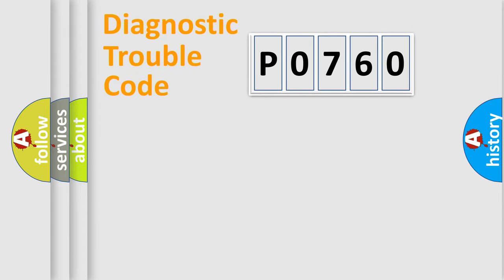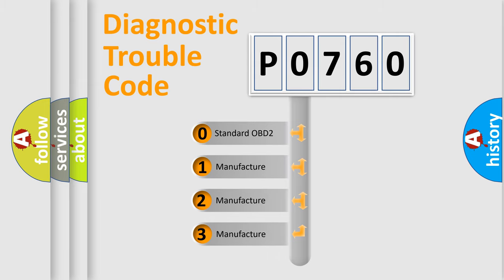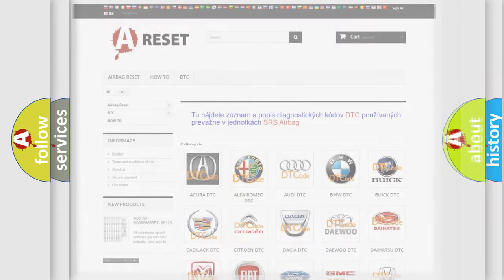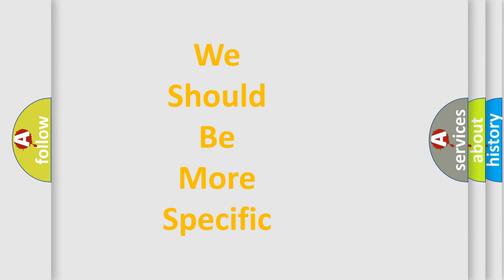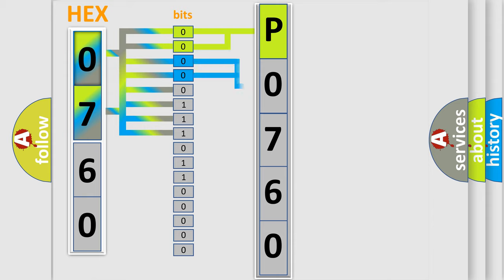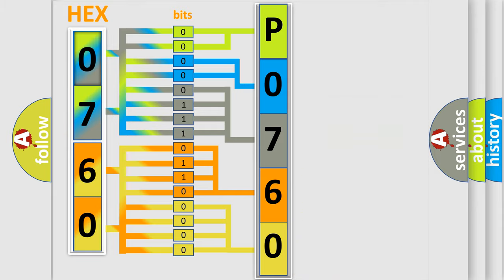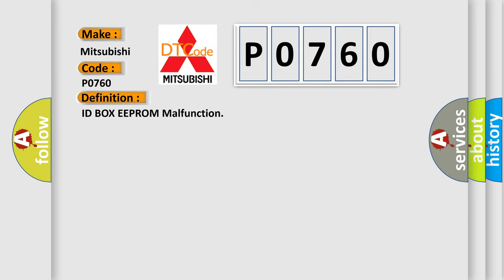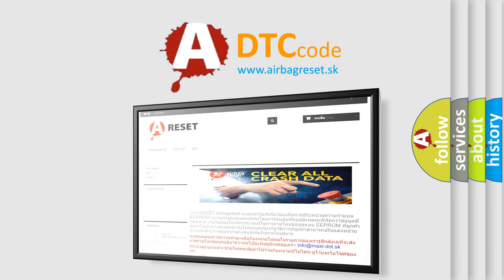DTC Mitsubishi P0760 Short Explanation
Contents:
0:21 Basic DTC analysis according to OBD2 protocol standard.
1:48 Insight into programming
2:58 A diagnostically understandable description of the Diagnostic Trouble Code
3:05 Basic error definition

Make:
Mitsubishi
Code:
P0760
Definition:
ID BOX EEPROM Malfunction
Description:
ID code box detects intermal malfunction
Cause:
 ID code box